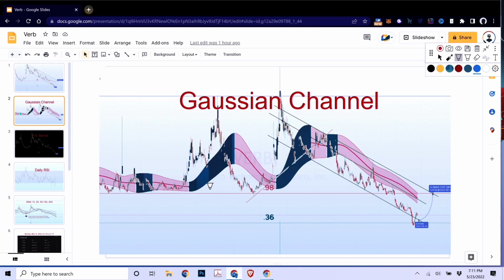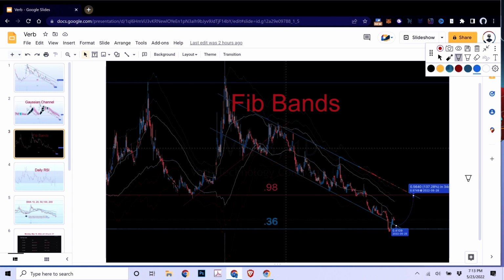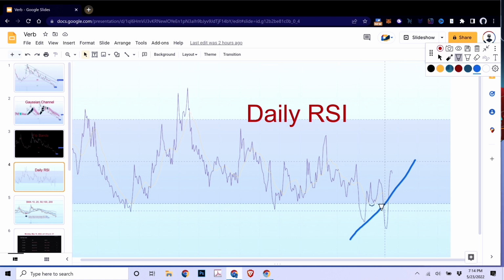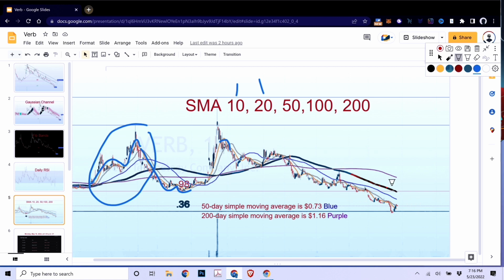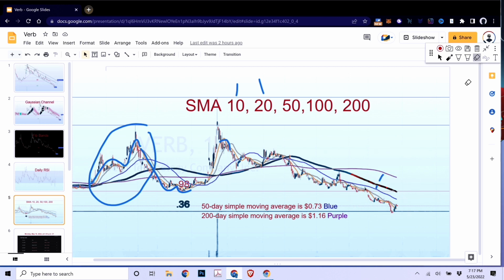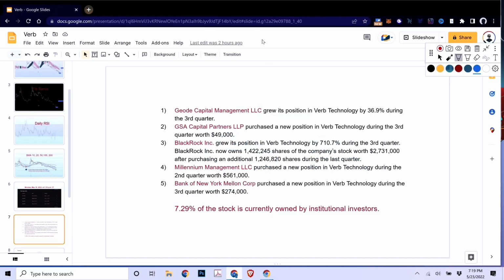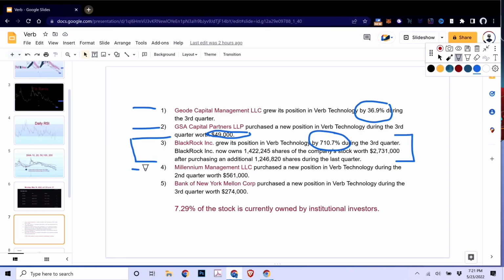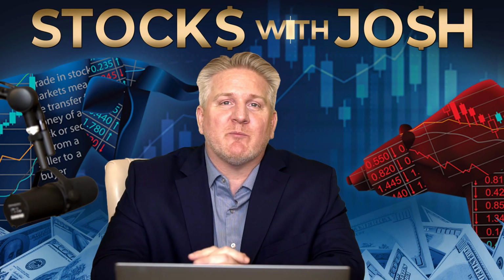Making Money in this Market | Verb S.A.C. Update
💰 moomoo Open&Deposit to your Account & Get up to 10 Free stocks Valued up to $20,000

💰 WeBull ► Deposit $1.00 & Get 5 FREE Stocks valued up to $9600

What is the Gaussian channel in trading?
Gaussian Model to Trading

Traders can measure closing prices as the difference from the mean; a larger difference between the actual value and the mean suggests a higher standard deviation and, therefore, more volatility.

How is simple moving average used in trading?
Traders use simple moving averages (SMAs) to chart the long-term trajectory of a stock or other security, while ignoring the noise of day-to-day price movements. This allows traders to compare medium- and long-term trends over a larger time horizon.

This video was created to help people learn more about trading stocks and or Investing in the stock market. I suggest stocks weekly to day traders and investors to consider.